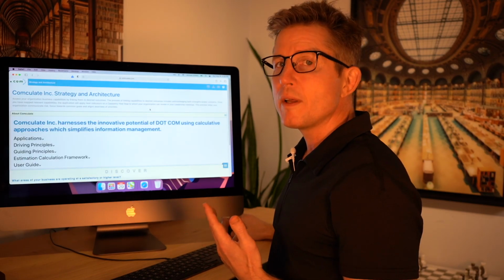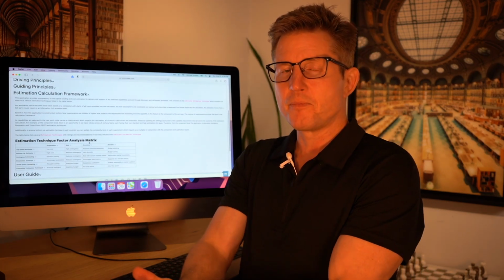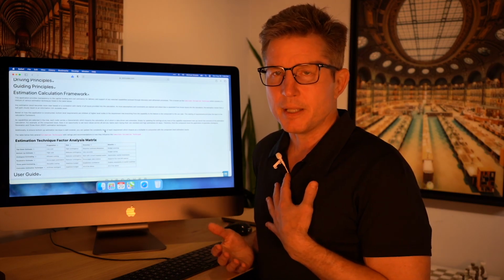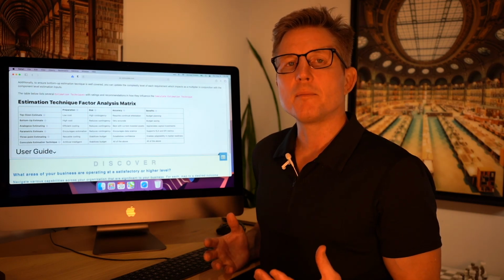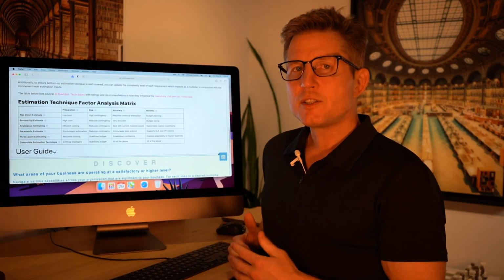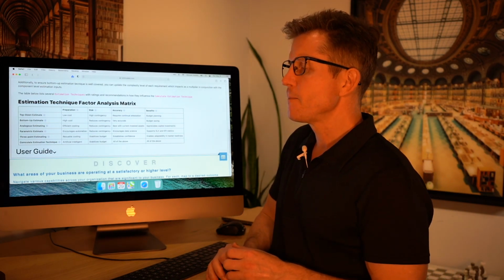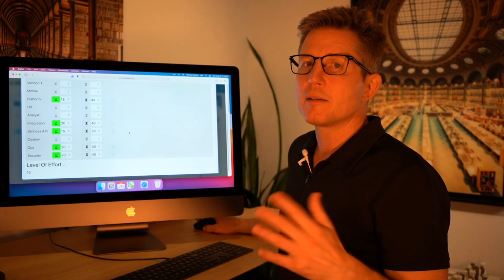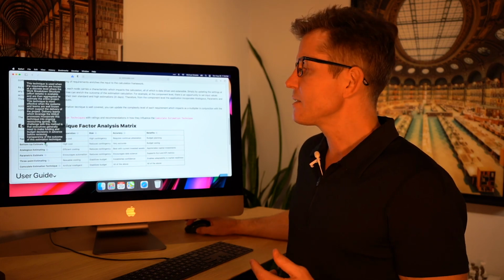AI CEO Calculation Framework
The AI CEO application exposes the cost estimation at every point the priorities are set and/or adjusted across the entire business eco-system.  This video will walk through the calculation framework that is implemented.

The video first walks through the strategy to incorporate a calculation framework in an application.  By setting an example comparing to an eCommerce application where a calculation framework interplays Usages, Rules, Codes, Ranges, Scales and Lookup values.   This is so we have a handle of the value of having such a framework.

The video then reviews the top Estimation Techniques that are used in Project Management such as Top-Down, Buttom-Up, Analagous, Parametric and PERT (Three-Point).  We understand the pros and cons of each estimation technique so that we can realize the benefits of the mixture of these techniques used in the AI CEO application.